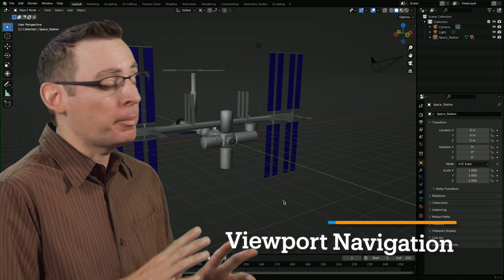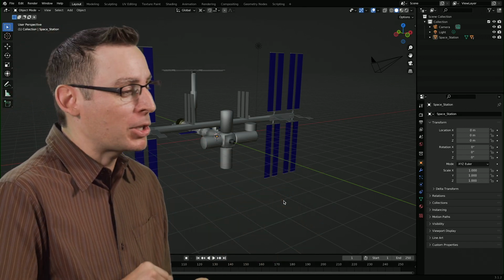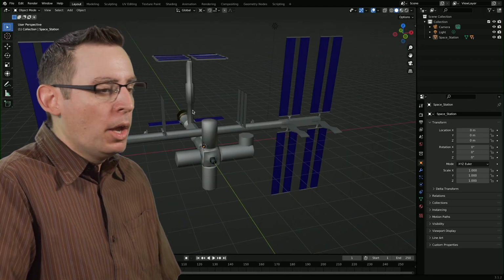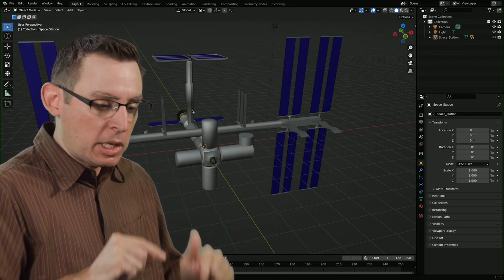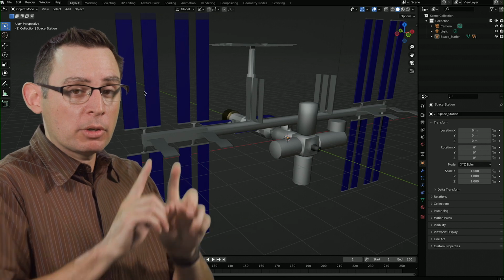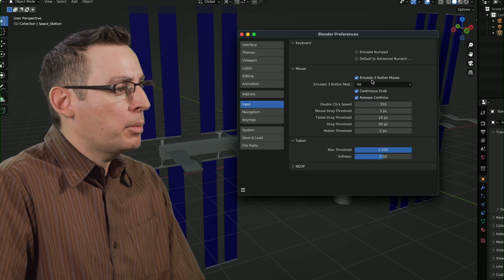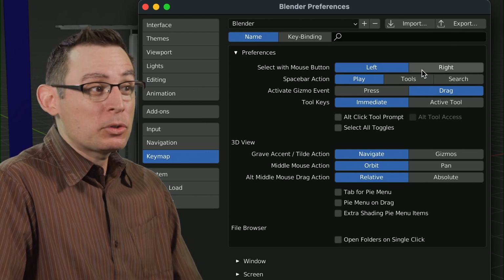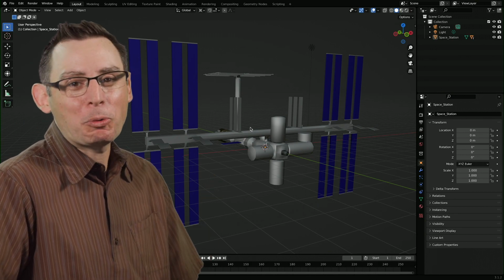MODL 301 Mod 01 Viewport Navigation